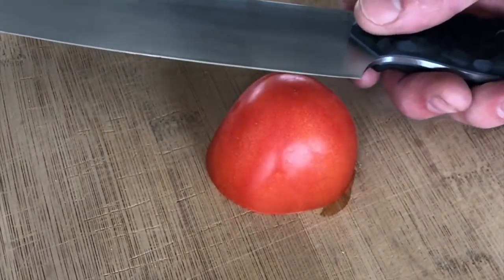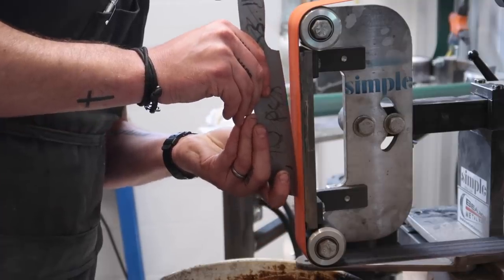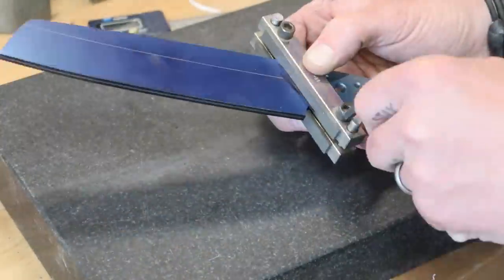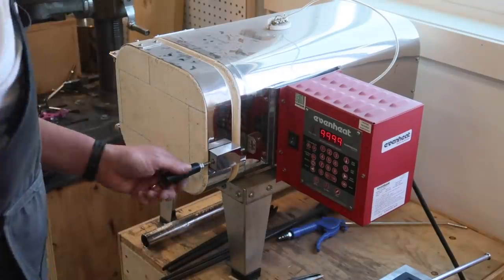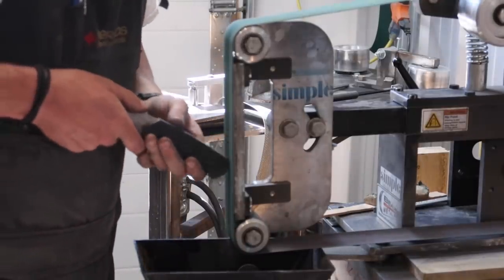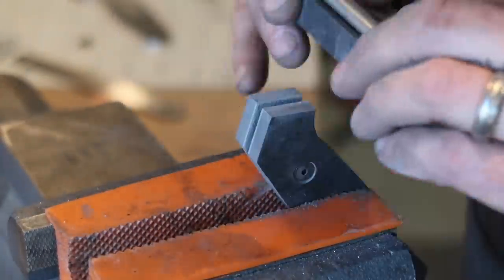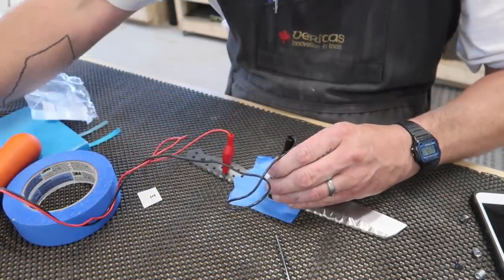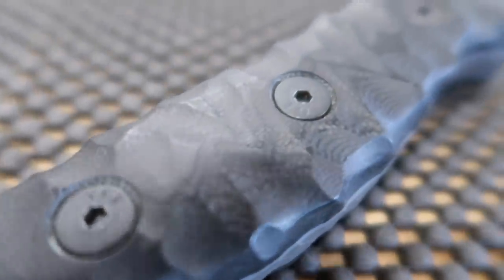Making a BBQ Knife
Here is a complete build of a handmade BBQ knife done in Nitrro-V.

Mailing Address:
Box 6, Site 16 RR2
Strathmore, Alberta
Canada
T1P 1K5